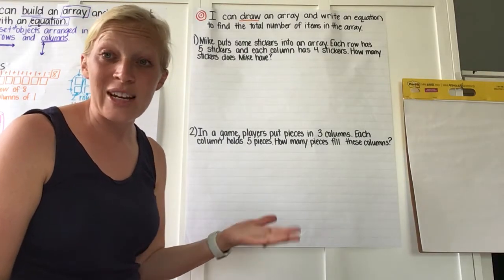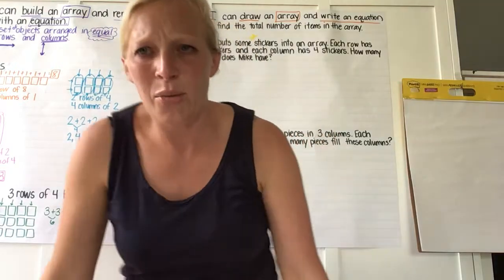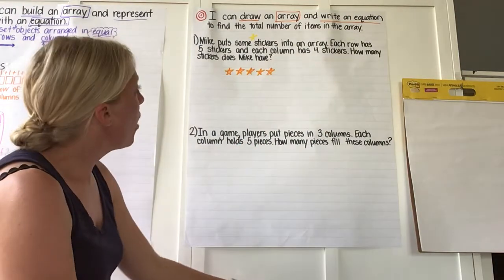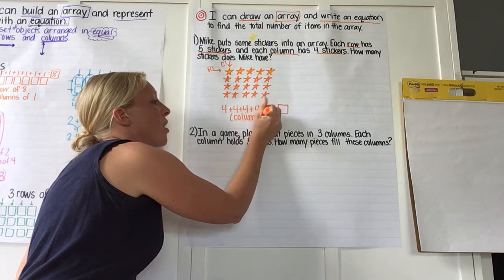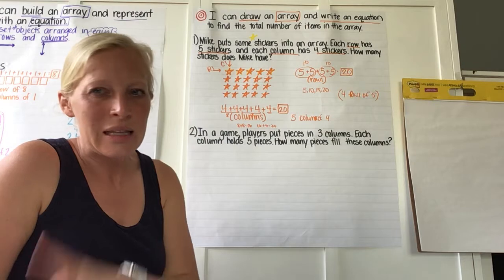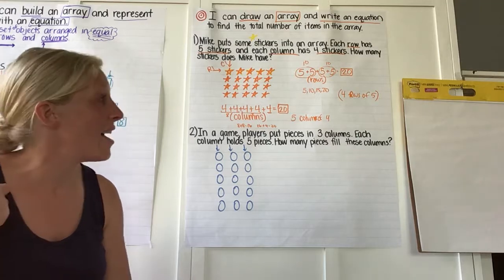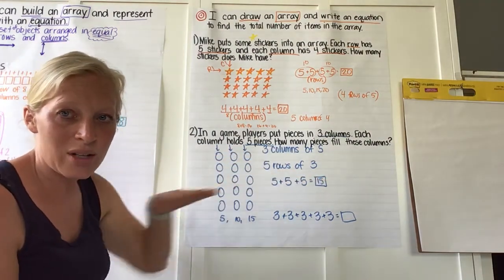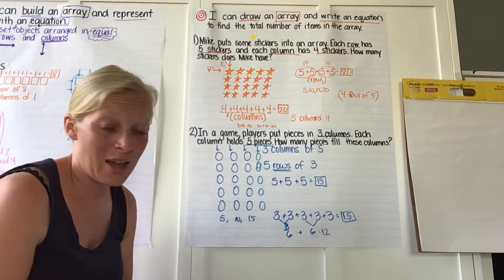Arrays Day 2